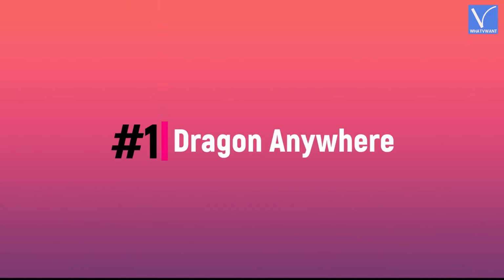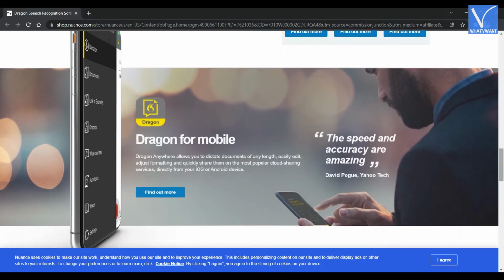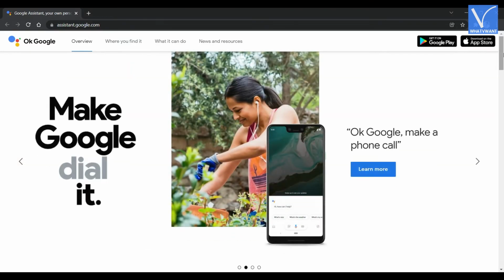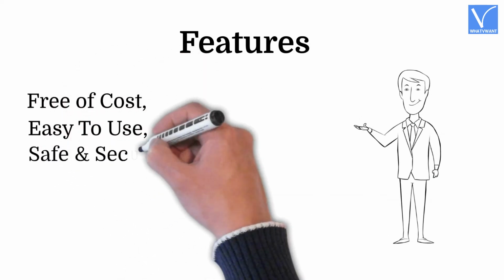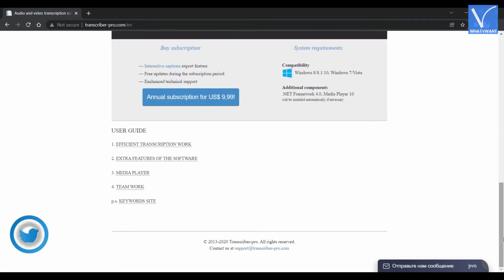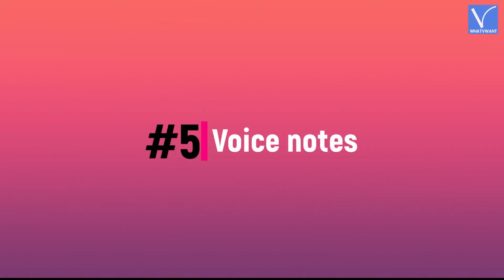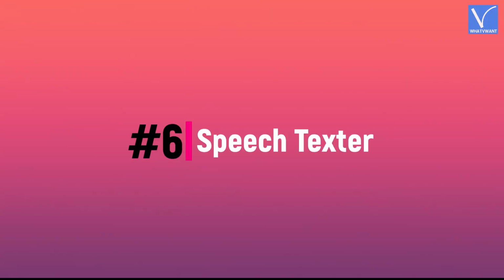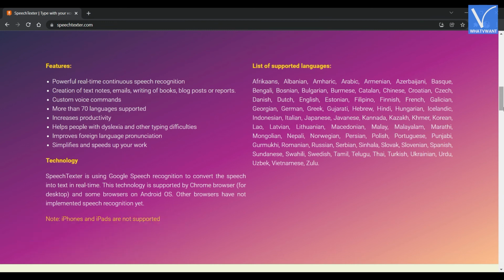6 Latest Smartphone and PC Transcription services you need to know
This Tutorial will guide you through the 6 latest smartphone and PC Transcription services.
0:00 - Introduction
0:32 - 1) Dragon Anywhere
1:17 - Features
1:30 - Pricing
1:37 - 2) Google Assistant
2:21 - Features
2:31 - 3) Transcriber Pro
2:56 - Highlights
3:05 - 4) Speech notes
3:35 - Features
3:46 - 5) Voice notes
4:22 - Features
4:31 - 6) Speech Texter
5:01 - Features